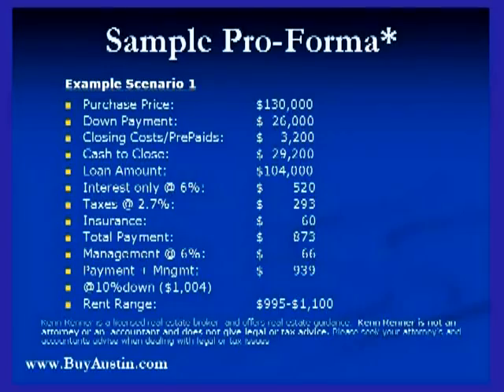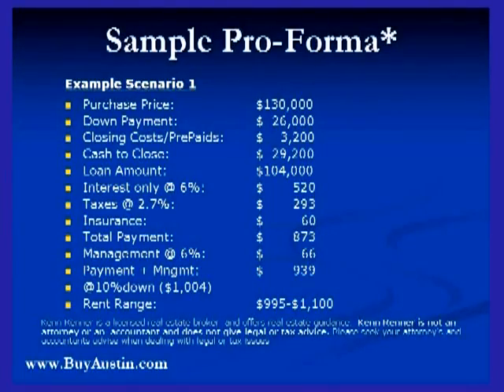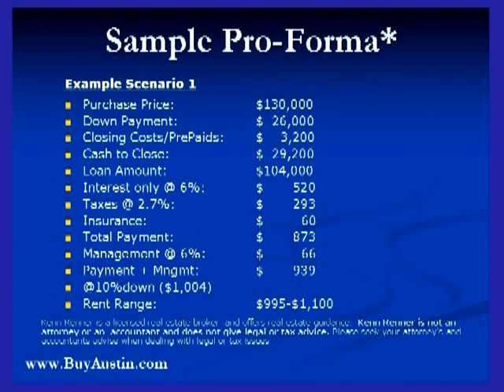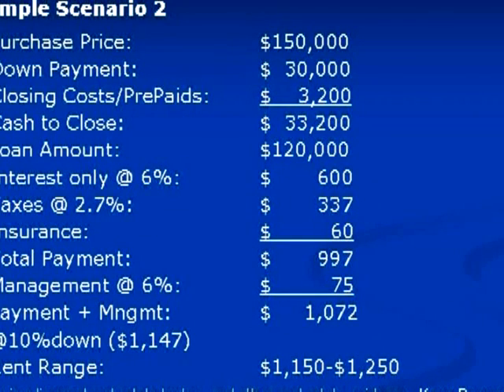Austin Real Estate Investment Seminar - 25 - Sample Pro Forma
Kenn Renner discusses the real estate investment climate of